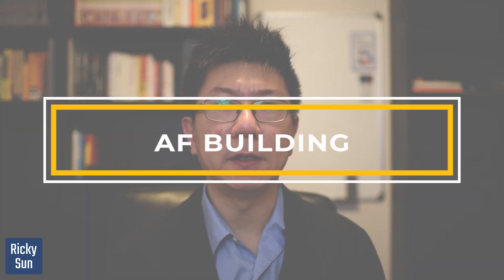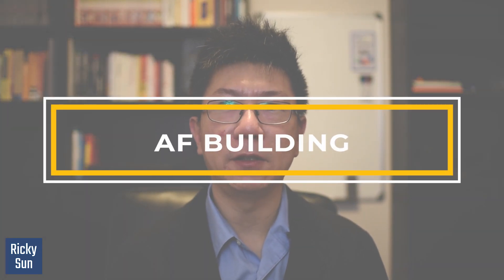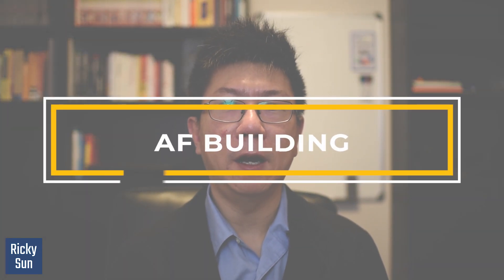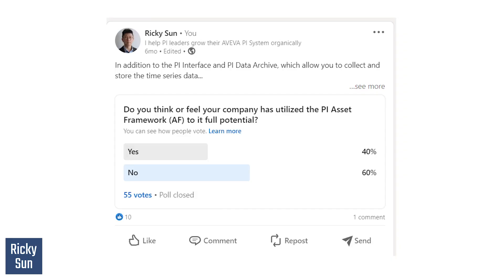Building AF in 5 Easy Steps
In this video, you will learn how to build AF in 5 simple steps even you are new to PI

Code: 8LOWCRCCGH16L55X